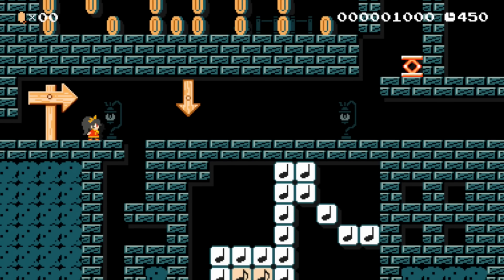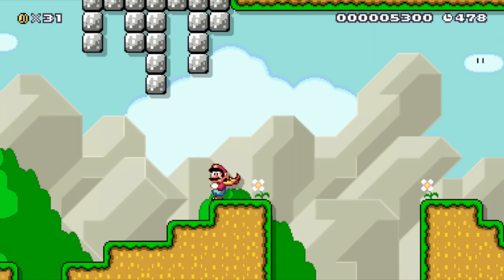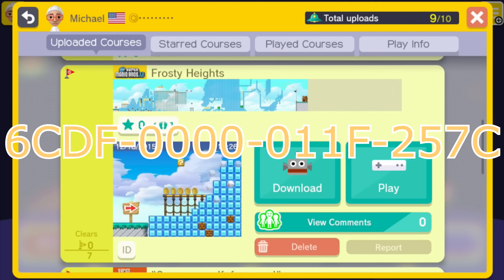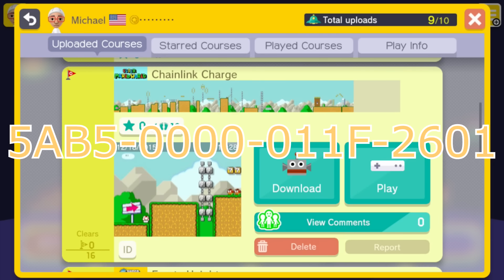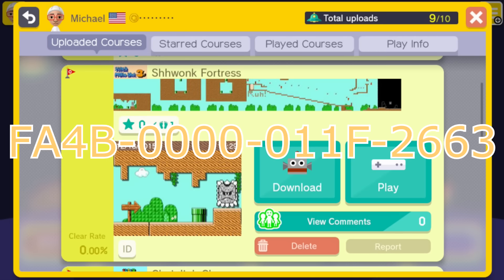World 3 Feature! - Super Mario Maker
Here are the next set of levels. They're winter themed, for the most part. The last level is a surprise. Give 'em a go when you can!
Here are a handful of sites that I can be found on!